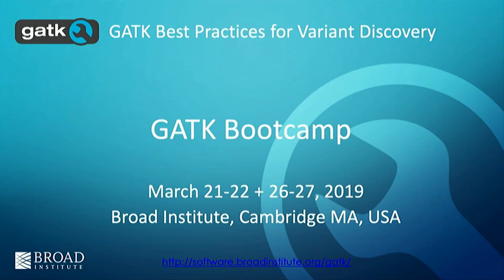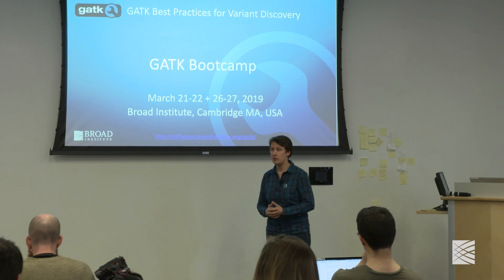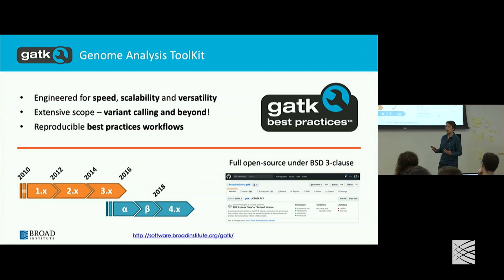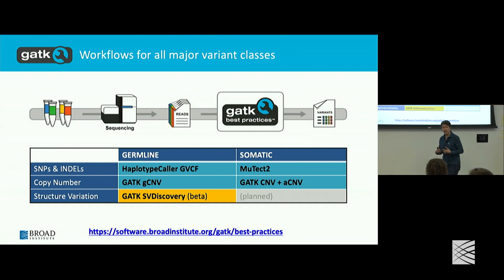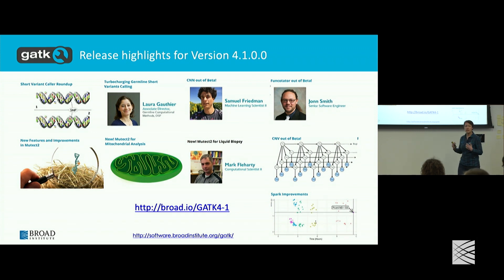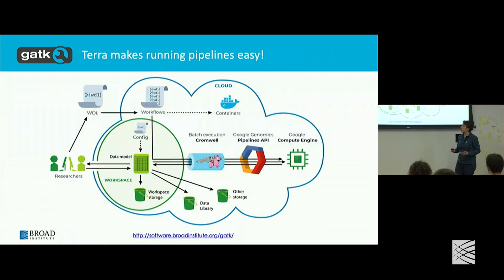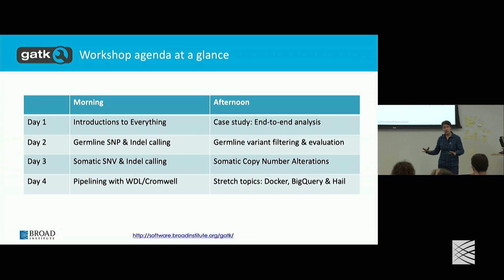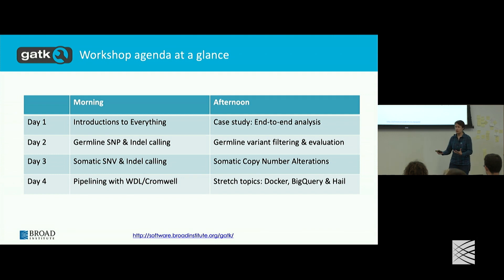BroadE: GATK - Introduction to Training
Geraldine Van der Auwera